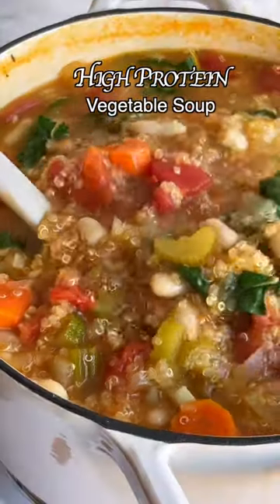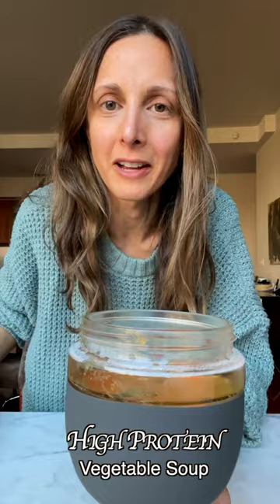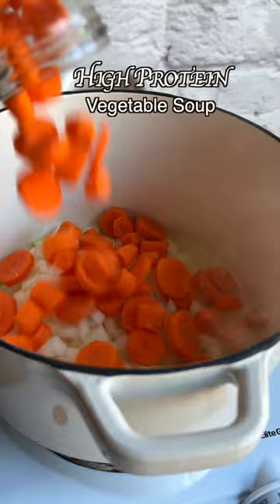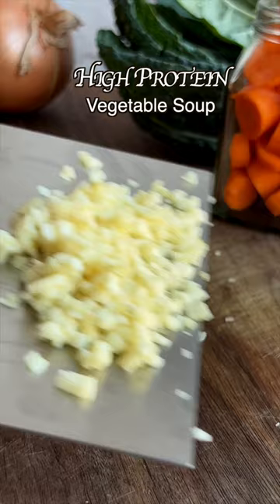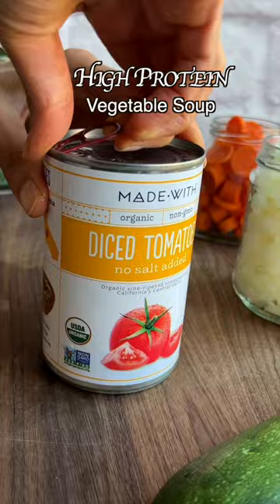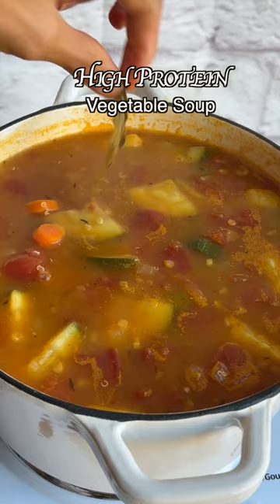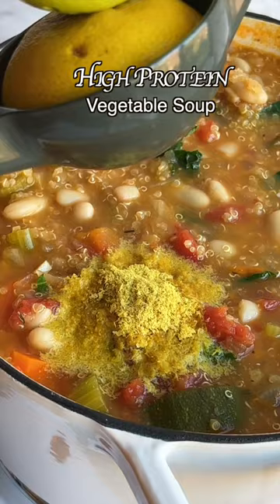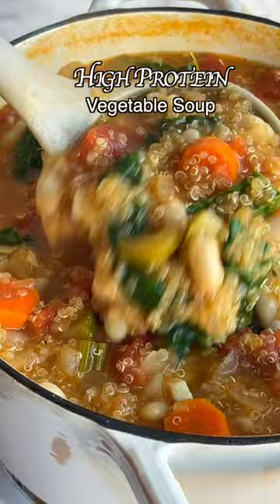White Bean Soup with Quinoa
This White Bean Soup with Quinoa has seven different vegetables and is loaded with protein. It's healthy, tasty, and budget-friendly. Vegan & gluten-free. Perfect for meal prep.